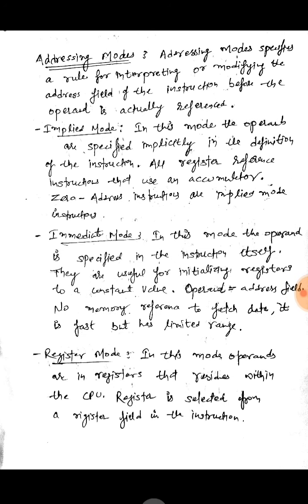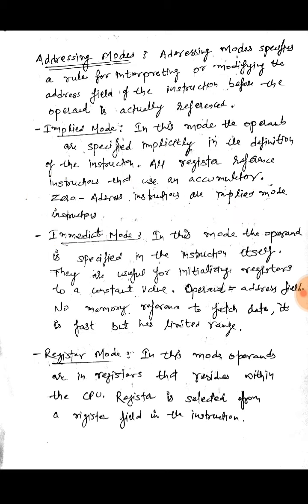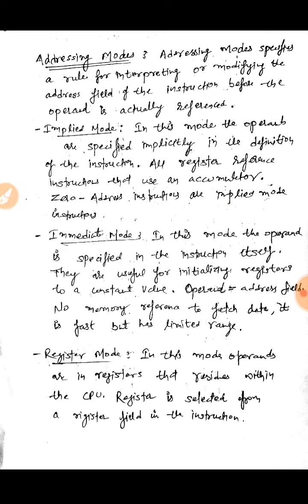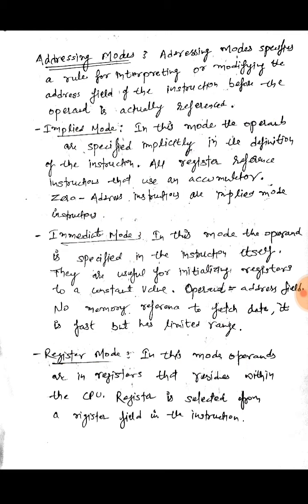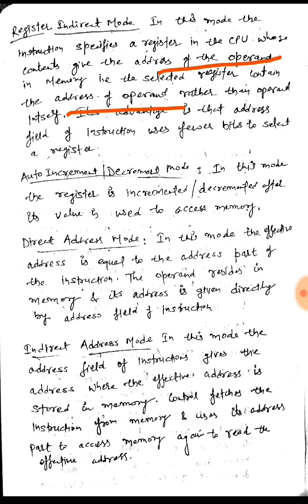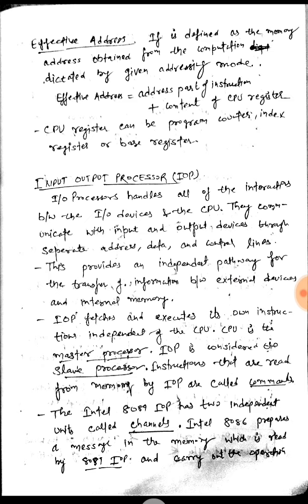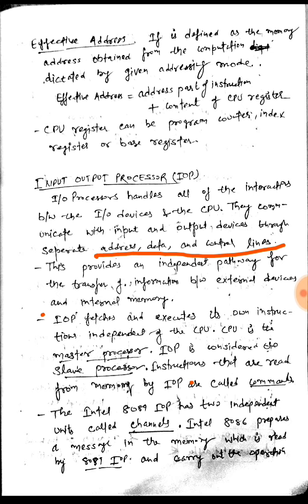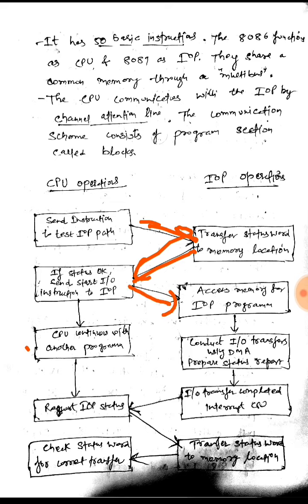SAITM BCA SEM2ND LOC2 UNIT4 LECTURE 12